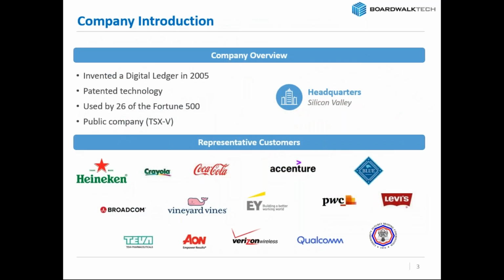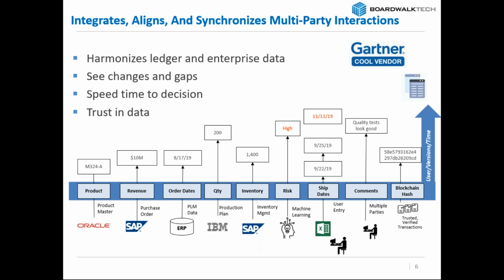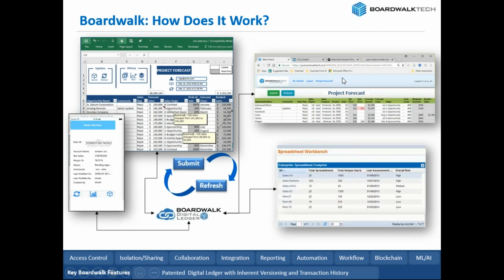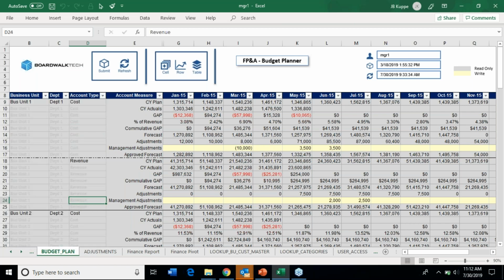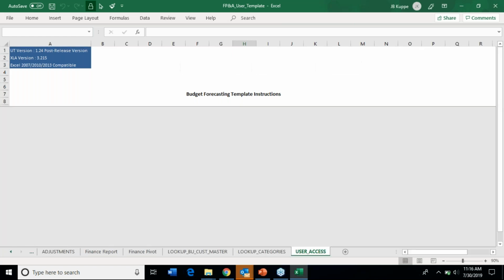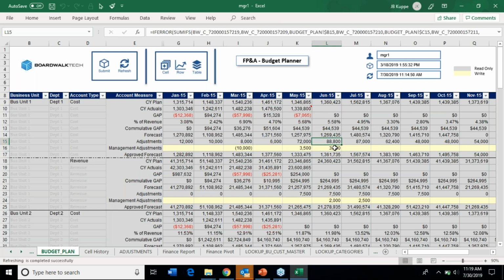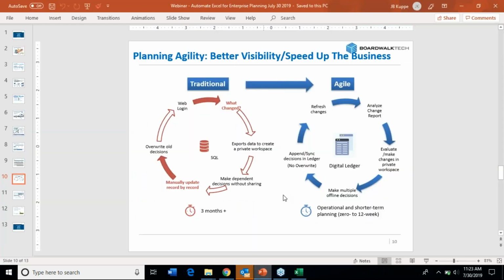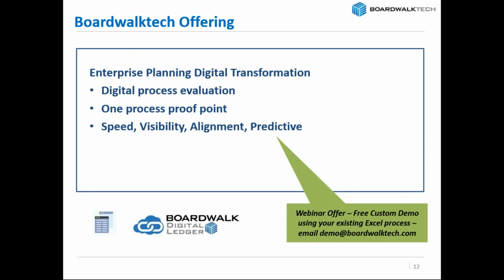Automate Excel for Enterprise Planning Webinar